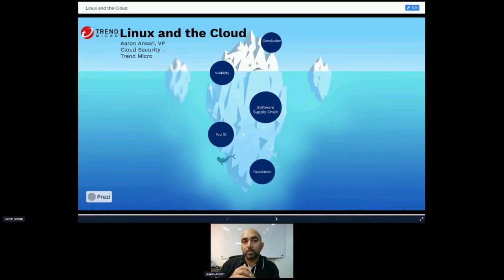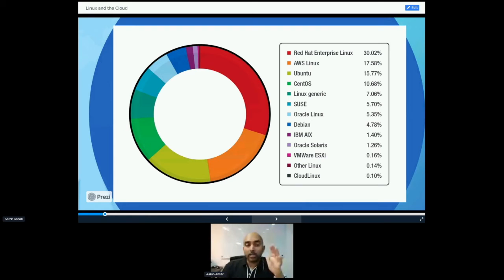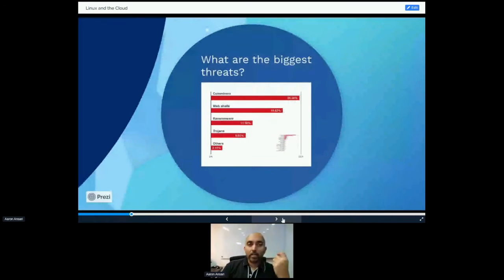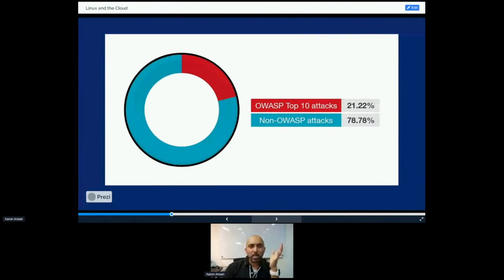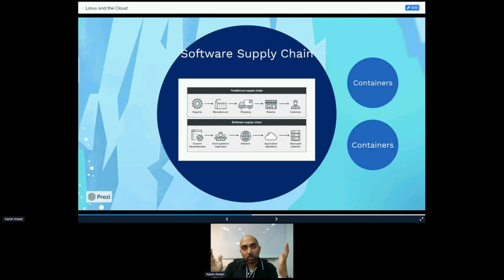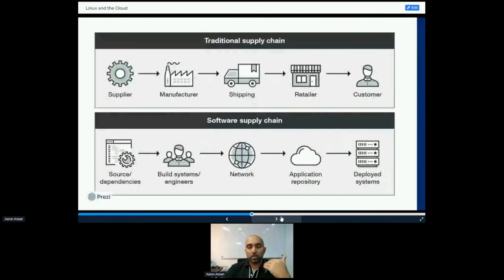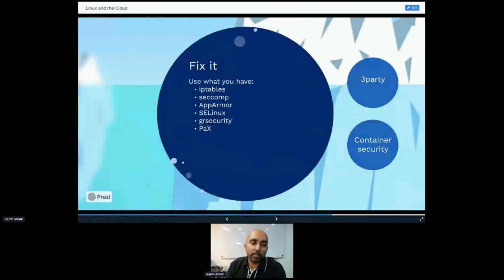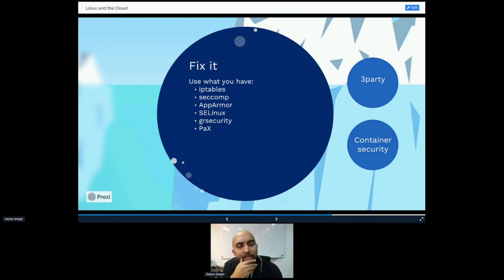Linux and the Cloud by Aaron Ansari of Trend Micro - InfoSeCon 2021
Based on Trend Micro’s latest research (of thousands of enterprise cloud implementations), 61% of cloud utilize a variant of Linux in the cloud and through a hybrid setup*. You read correctly, more than half of the cloud environments built are using Linux as their foundation. And, most of the major cloud providers have their services founded on Linux. The public cloud is weaving more and more open-source operating environments, and Linux is proving to be the dominating force.

Do you know what your cloud security is related to Linux? Do you know how much is even in your cloud environment? When that time comes, will you and your company have meaningful knowledge of the cloud footprint at your organization?

Aaron Ansari (Global Vice President, Cloud Security at Trend Micro at Trend Micro)
Aaron brings practical knowledge which allows him to deliver tailored solutions for his clients. This knowledge comes from over a decade as a security practitioner in the Financial Services vertical. At BMW Financial Services, Aaron served as the Chief Security Architect. He oversaw development and application of IS application security policies, standards, and guidelines. He managed compliance across the BMW & also served as a subject matter expert ensuring vendors & partners maintained BMW’s practices. Aaron built his AppSec portfolio with prior roles at JPMC, Cardinal Health and Huntington Banks. At JPMC, he led application security management of multiple security groups which included the customer deposits platform, BC&DR planning and long-term risk planning for applications. At Cardinal Heatlh, he oversaw the installation & management of intrusion detection devices globally, also conducting HIPAA audits.

Aaron taught for ten years at Franklin. He began in the MIS department and also taught courses in CIS and ISEC. His tenure brought a nice blend of his work and academic career as he received his MBA from Franklin & his BS in Comp Sci from OSU.

He gives back to the community and uses his experience as an instructor at Franklin University, teaching Info Sec. Aaron also has an active family life & spends much time with his two kids & wife. They reside in Dublin, Ohio and volunteers as a board member for various nonprofits. Aaron has completed several triathlons, as well as many marathons, and other runs - endurance sports are a passion of his and he'll talk your ear off about them if you let him.